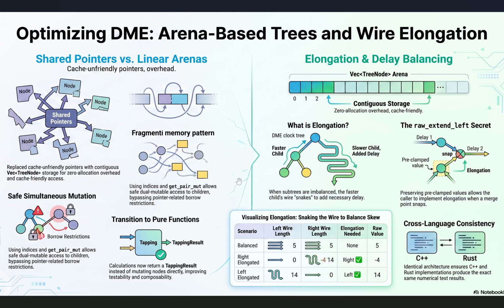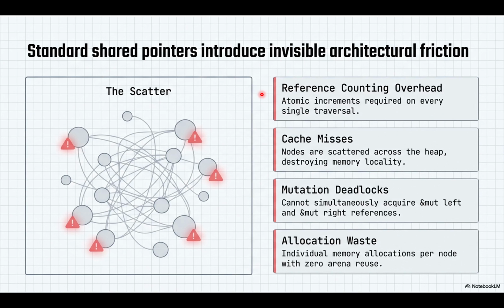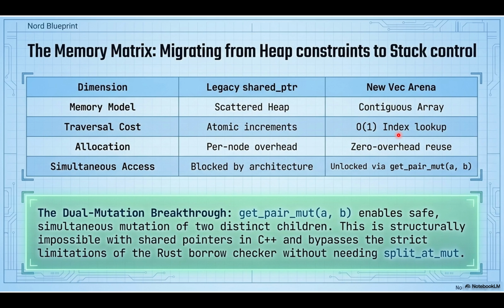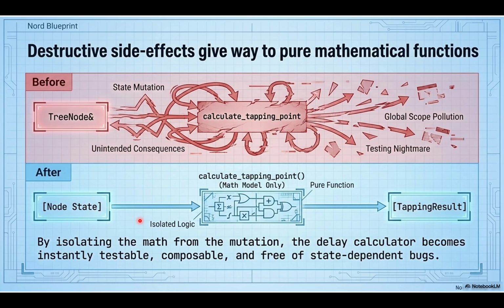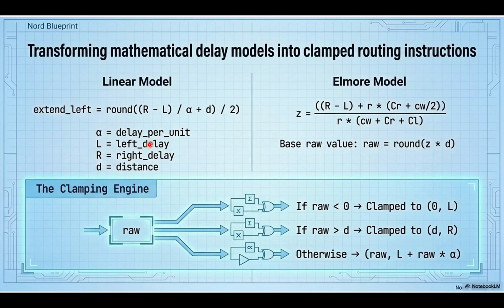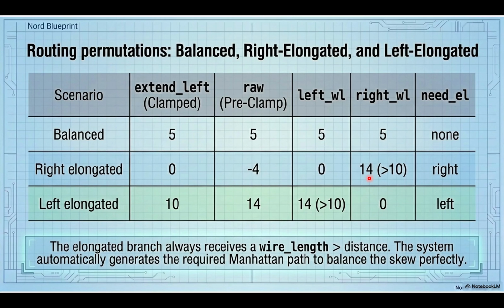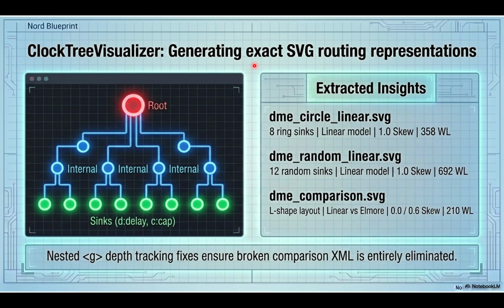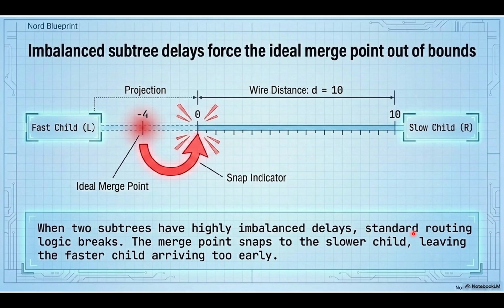🎙️Arena-Based Trees and Elongation in the DME Algorithm